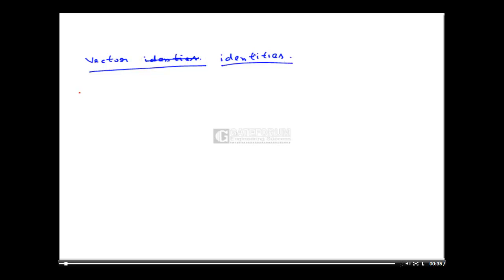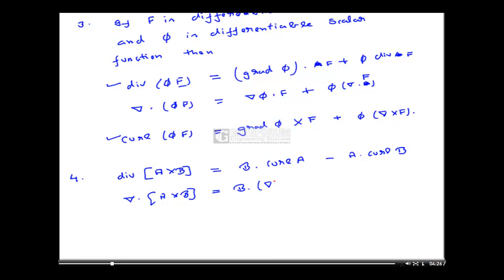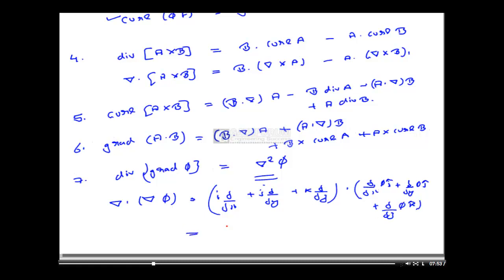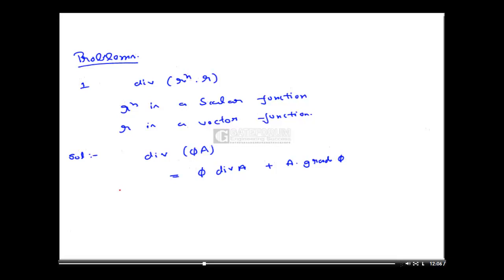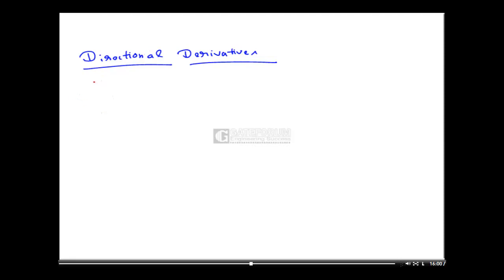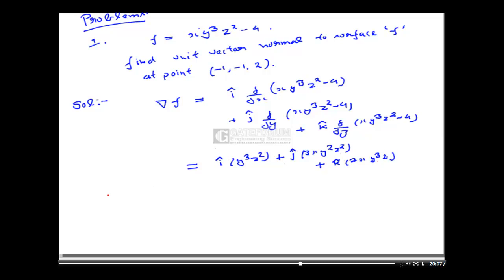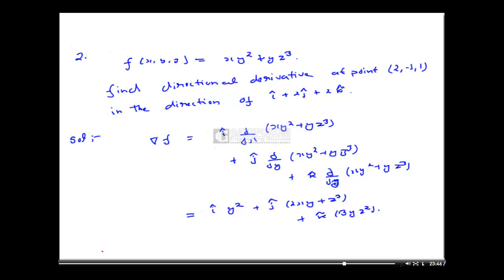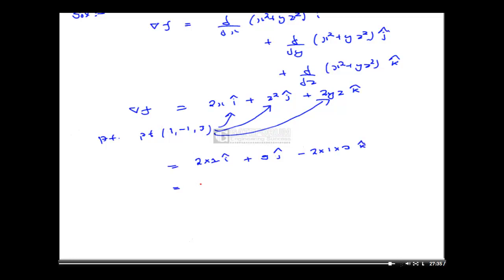Vector Identities ,Directional Derivatives 9